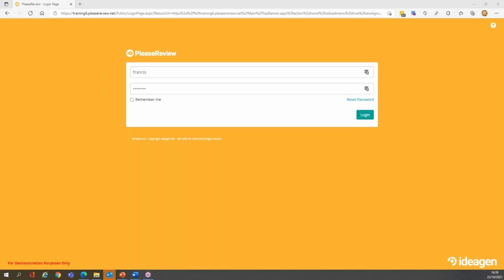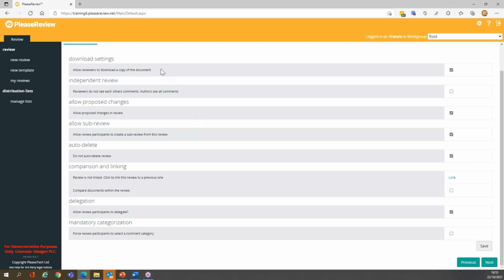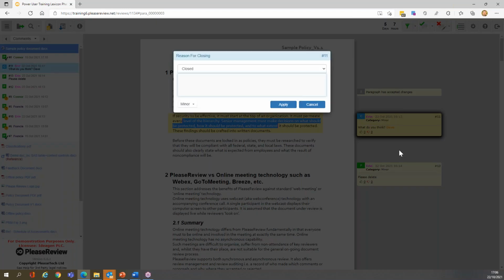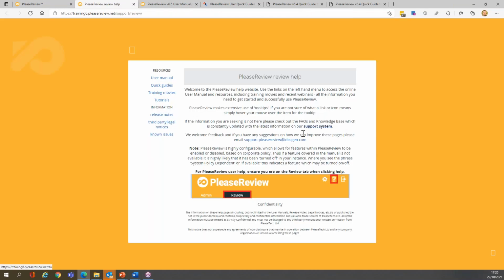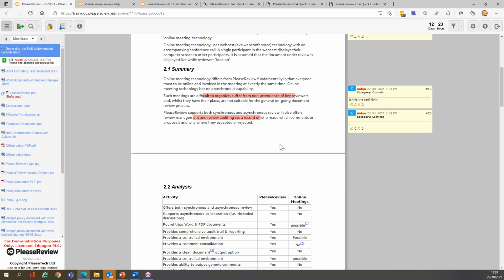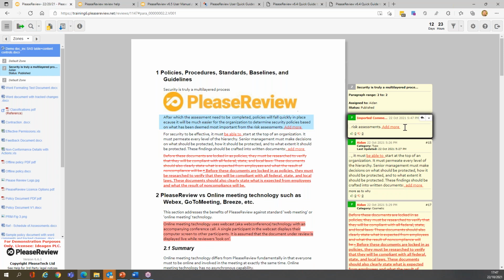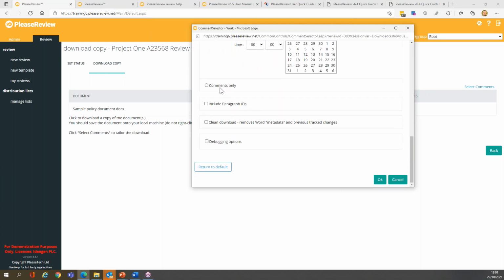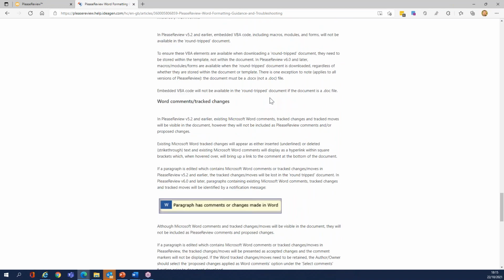PleaseReview Power User Training Recording